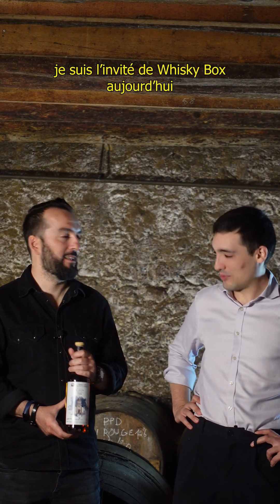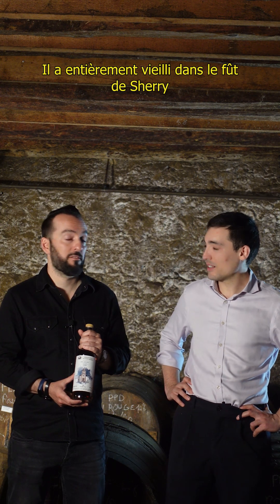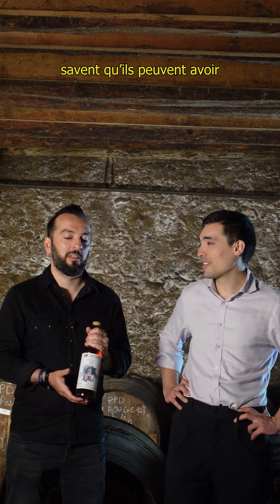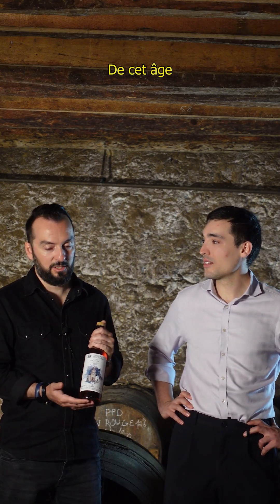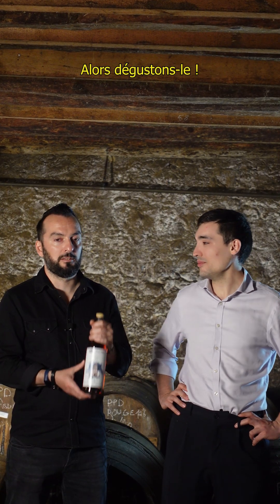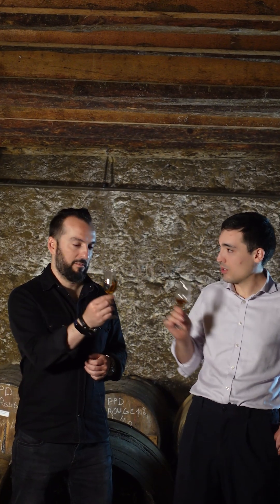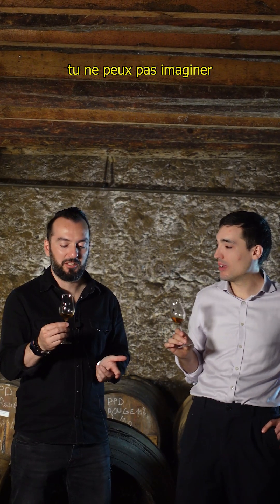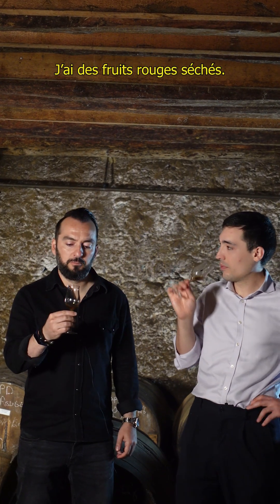An Islay 2008